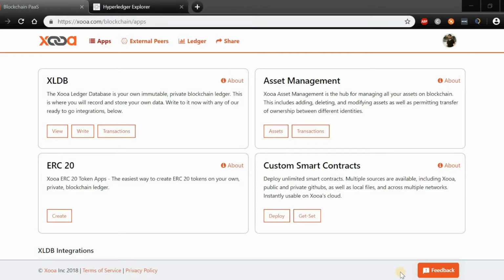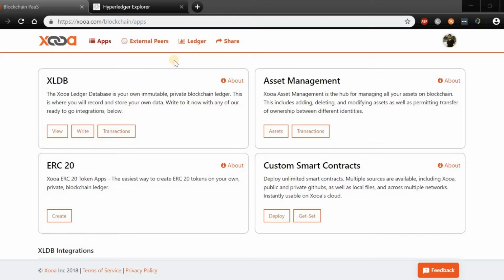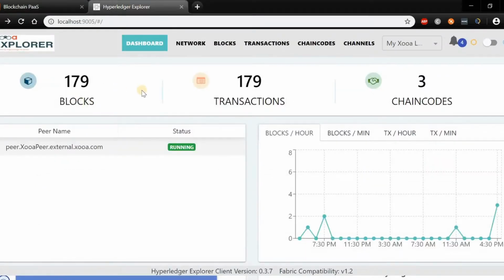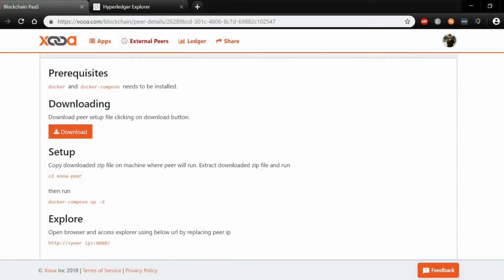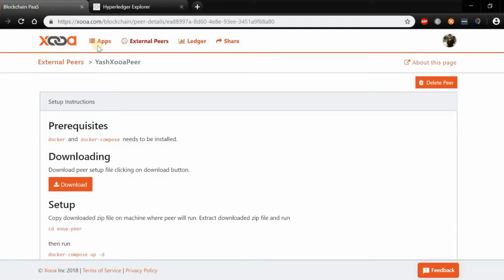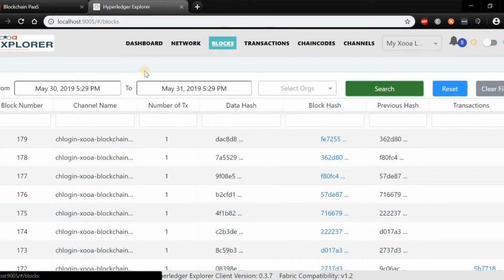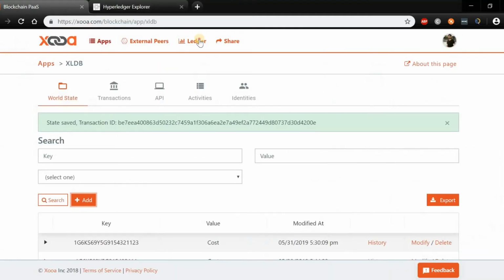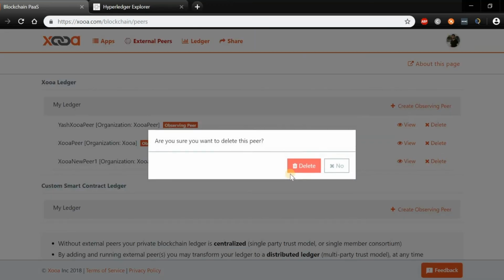Get started with external observing peers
Configure external observing peer for your blockchain app. Xooa is the easiest way to develop, test, run, and monitor blockchain apps.